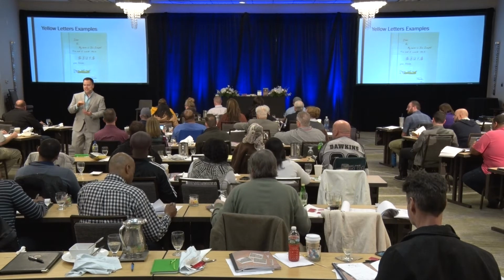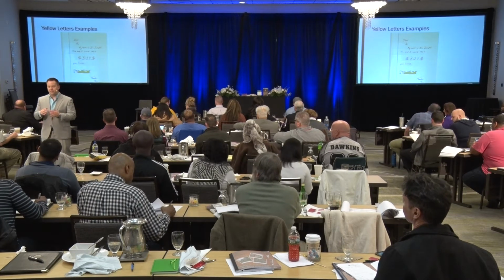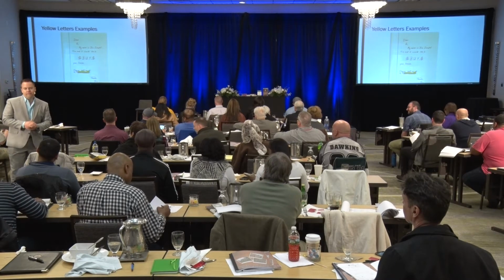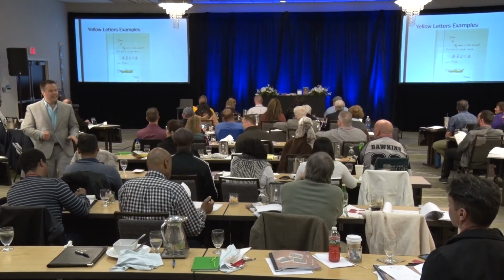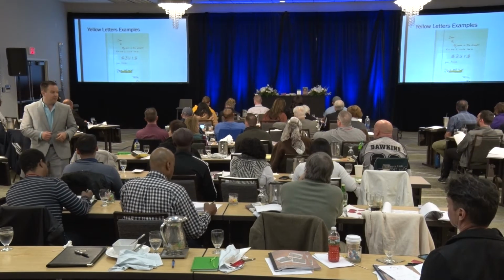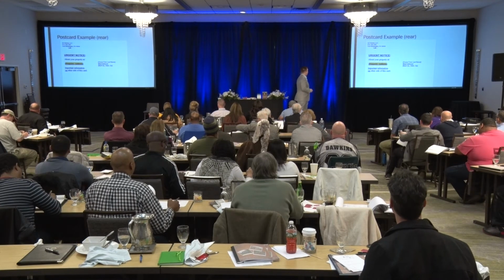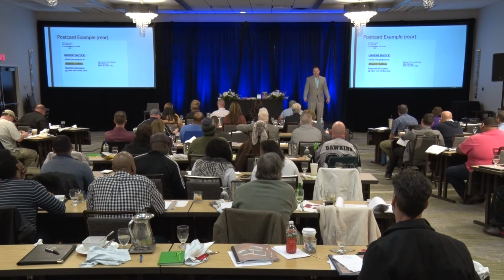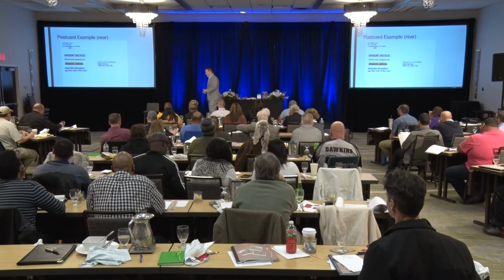Yellow Letters and Postcards Done Right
Yellow letters and postcards when done right can be a very affective way to find off-market lads which lead to higher profits. Get the scripts and the list in this training video.